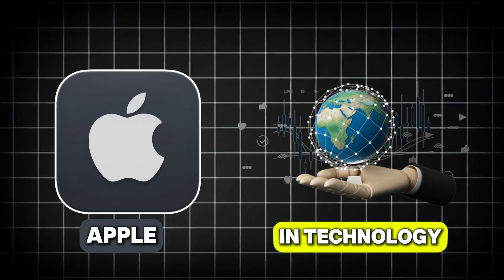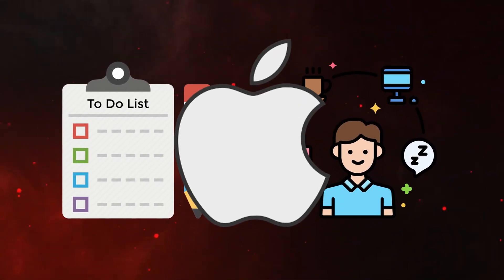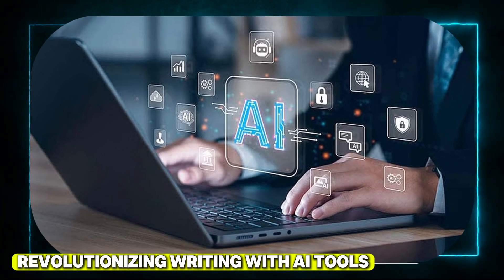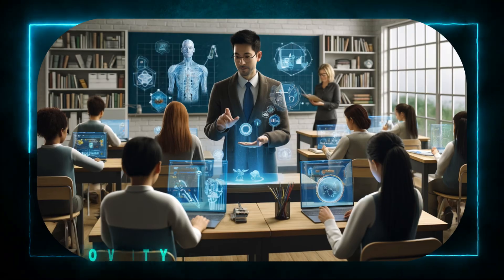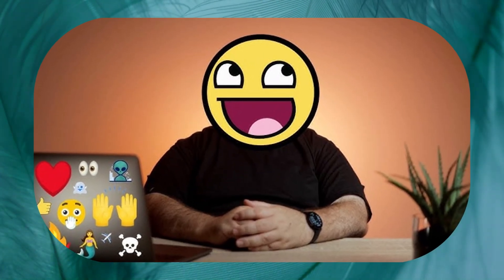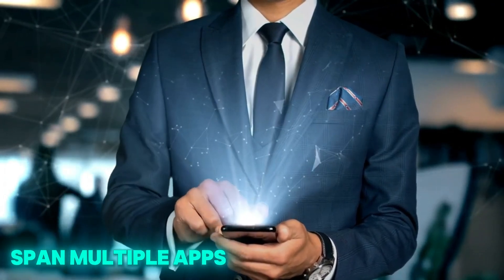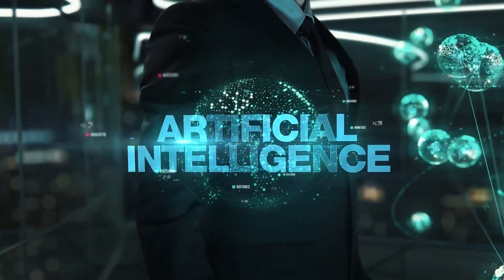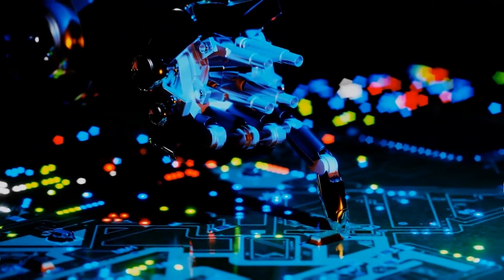Apple is AI Now, Apple Intelligence Is Finally Out!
In this exciting video, we dive into Apple’s latest innovation: Apple Intelligence. Apple has officially entered the AI race, and their new AI-powered features are set to revolutionize how we interact with technology. From smarter Siri to advanced machine learning algorithms integrated into the ecosystem, Apple Intelligence brings next-level performance to Apple devices. In this video, we explore the capabilities of Apple’s new AI technology, how it enhances user experience, and what this means for the future of the tech giant. Is Apple now the new AI leader? Watch to find out!

What do you think about Apple’s new AI capabilities? Are you excited for the future of Apple Intelligence?